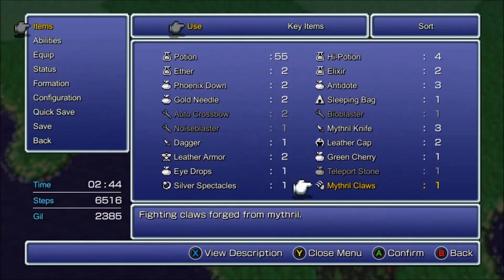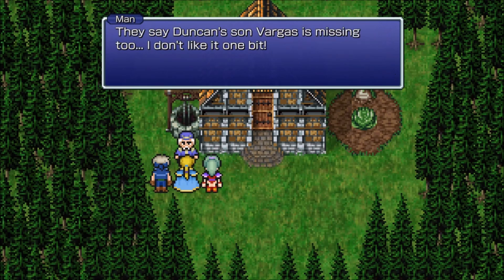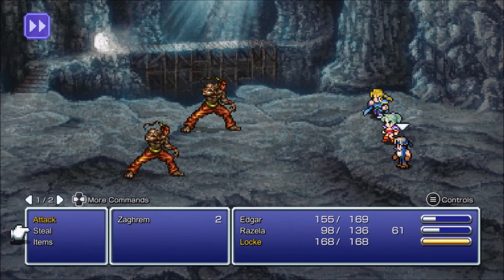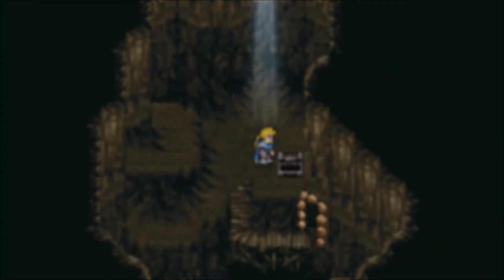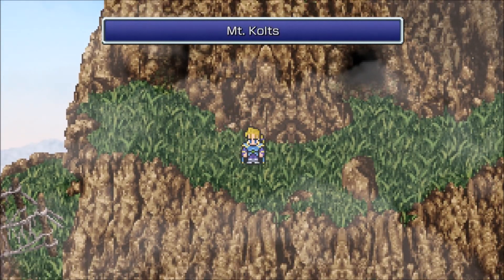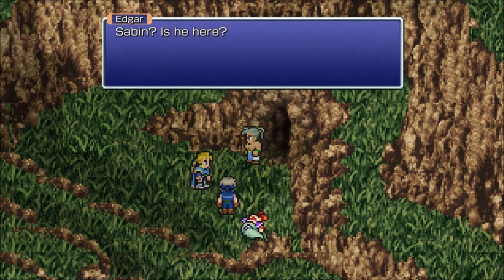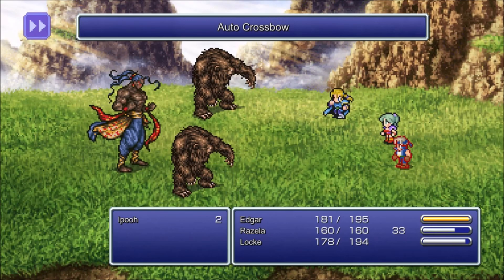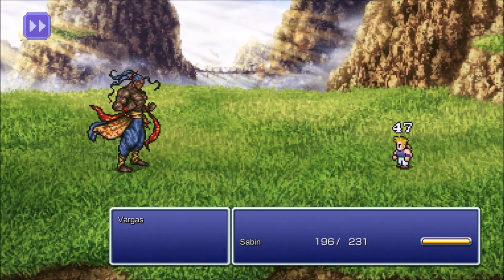Final Fantasy VI Pixel Remaster (PC) #05 - Mt. Kolts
In this episode we head through Mt. Kolts.